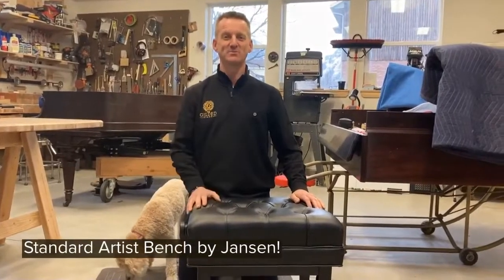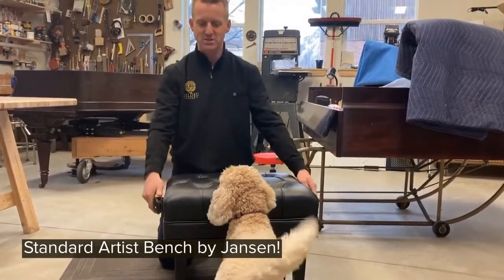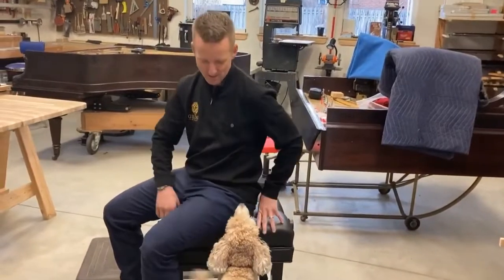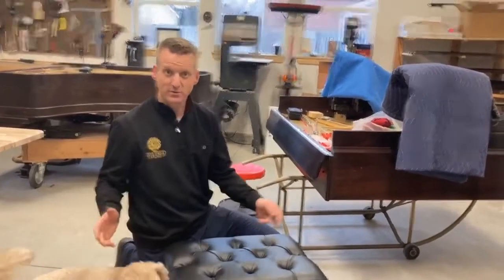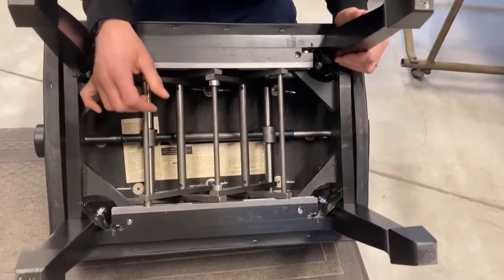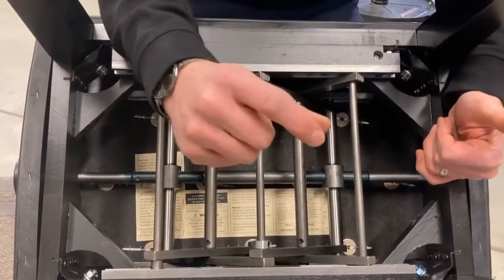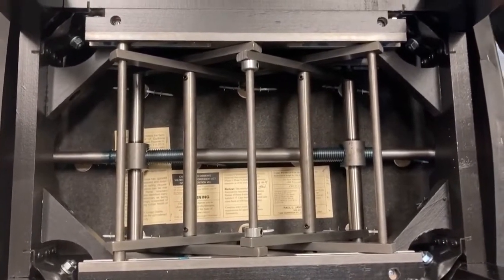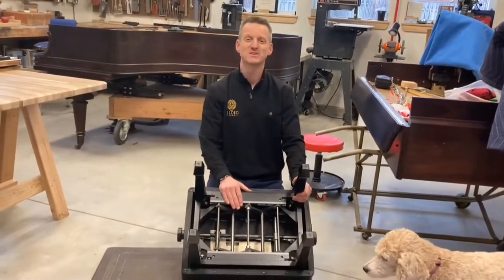Jansen Standard Artist Bench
Our Jansen Artist Bench is the highest quality adjustable piano bench manufactured in the United States, and is designed for stage and teaching studio durability. The Jansen artist bench is constructed of American hardwood maple legs and frame, and the upholstered top is diamond tufted (adding extra strength and elegance), with the highest-end furniture grade vinyl or leather.

The padding of the bench is a thick, firm polyester foam which will not break down over time. The thickness and quality of the foam makes this the most comfortable bench on the market. The artist bench measures 16.5" x 21.5", and adjusts in height from 18" to 21". Without a doubt, in terms of quality of materials, craftsmanship, durability, and attention to detail--this is the nicest piano bench found anywhere in the world (and thus is why you'll find it in homes and concert halls around the globe). The bench we recommend above all others.